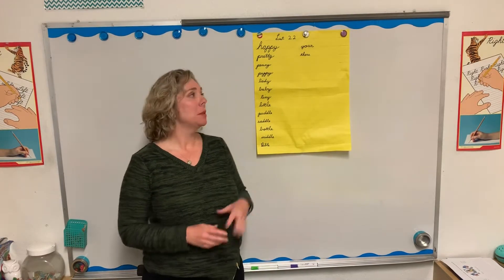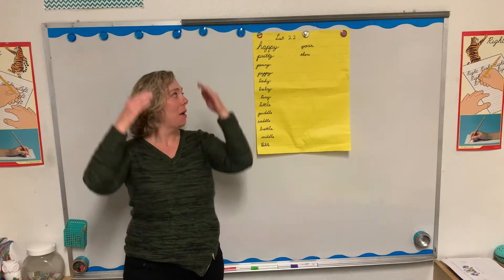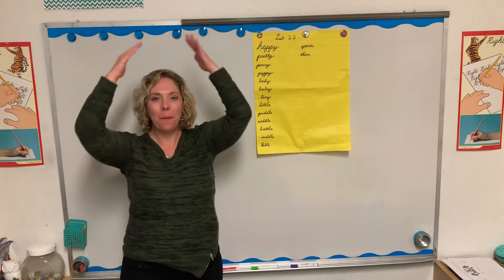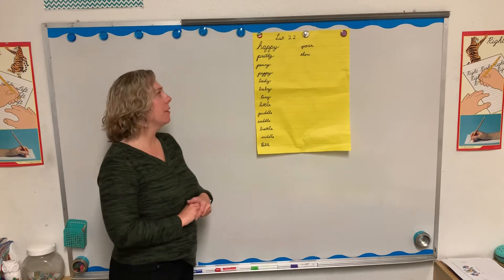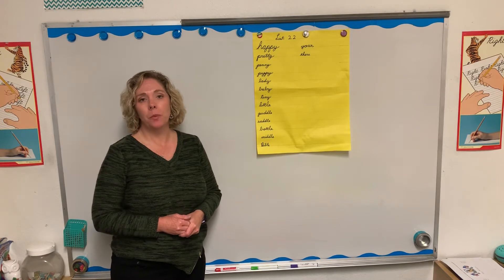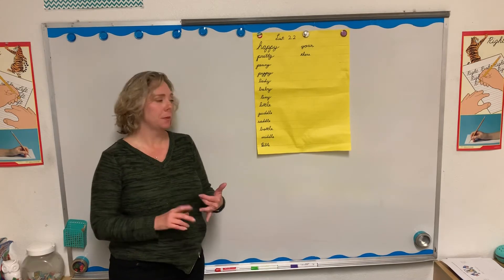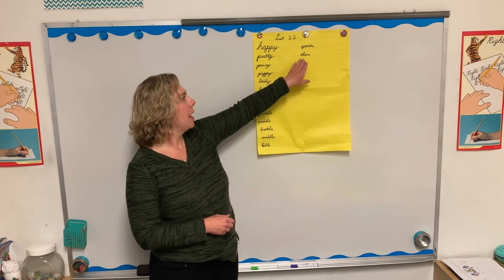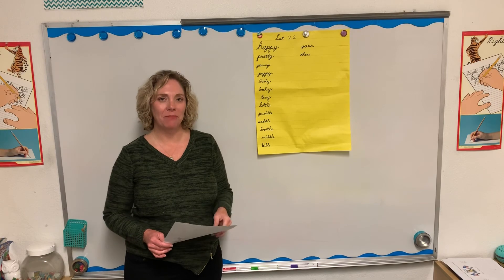List 22 Intro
Introducing List 22 Spelling words